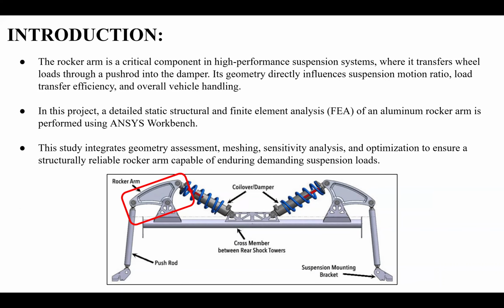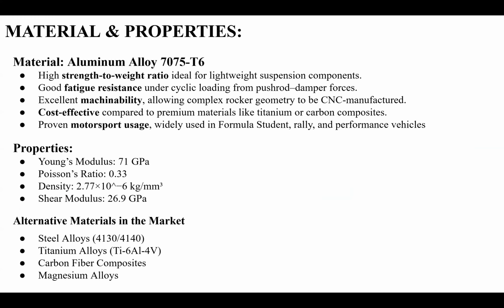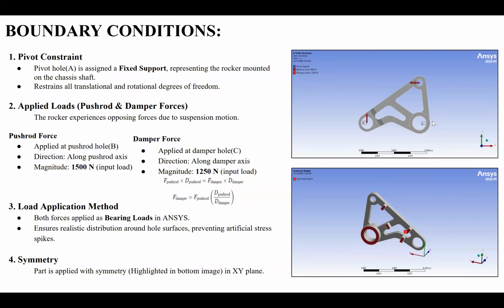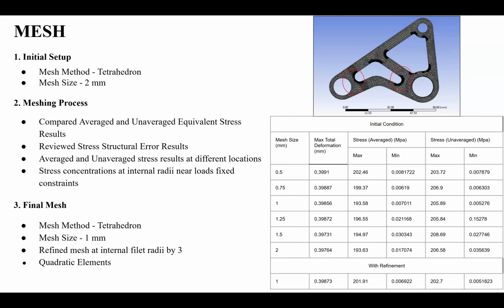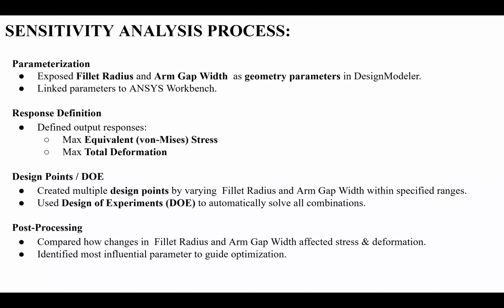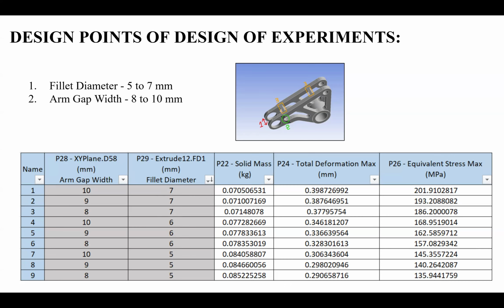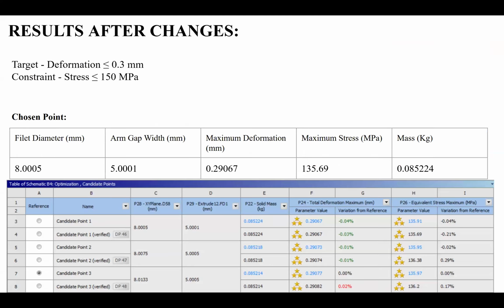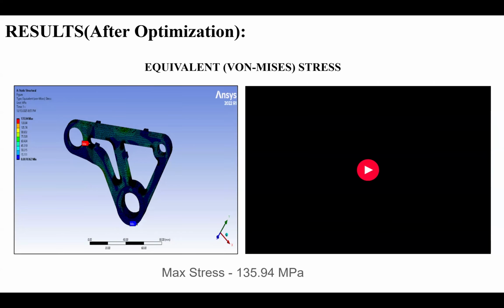ME 273 Group 10 Presentation Video